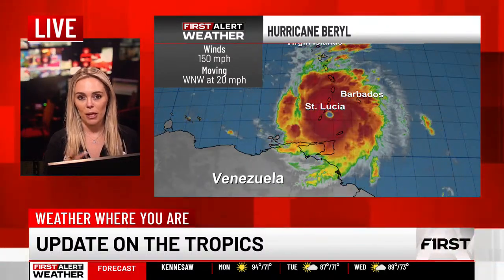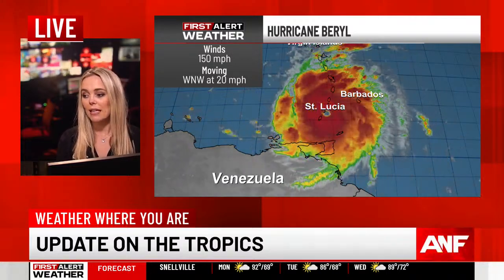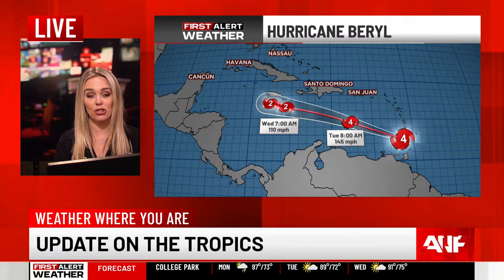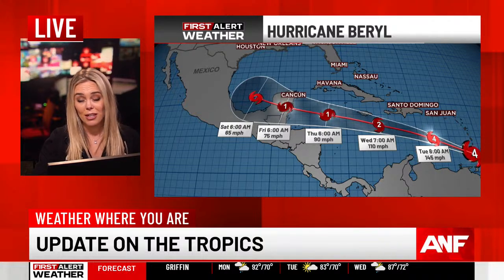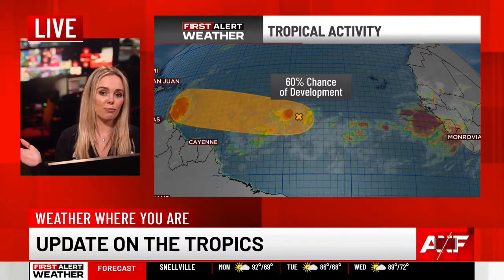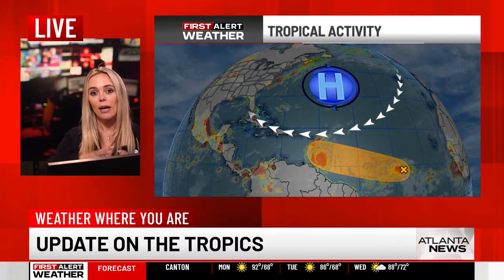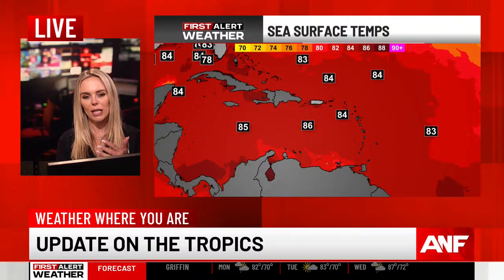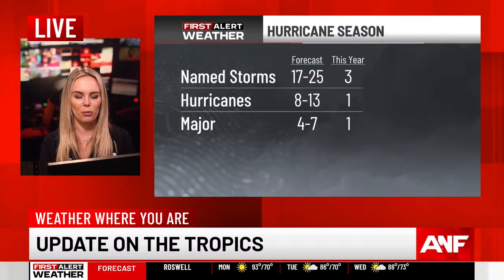Weather Where You Are: Update on the tropics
Hurricane Beryl officially made landfall in the windward islands. Here's the latest on the storm and how it could impact travel plans to the Caribbean and Mexico this week